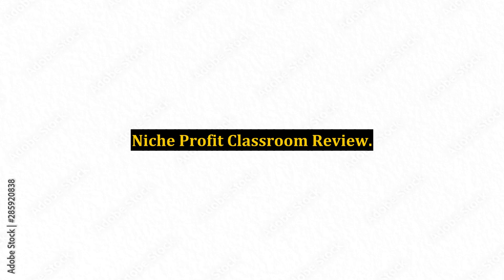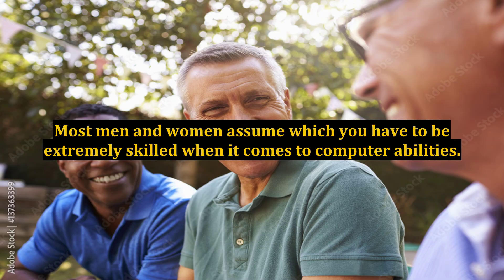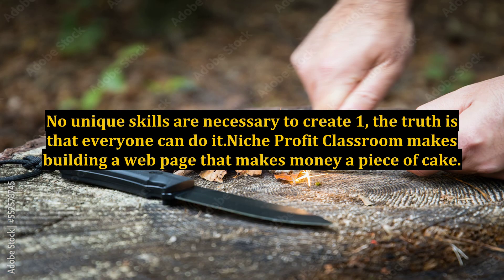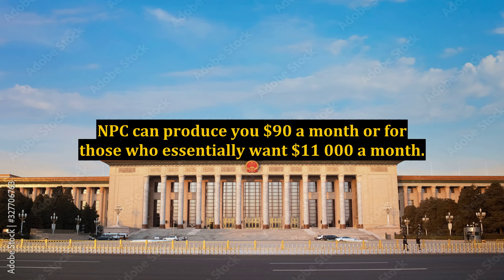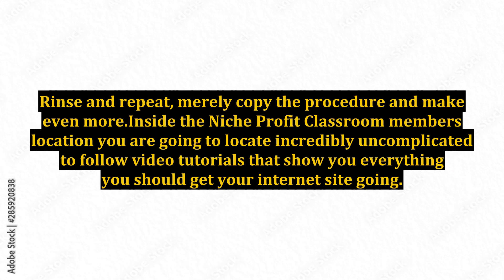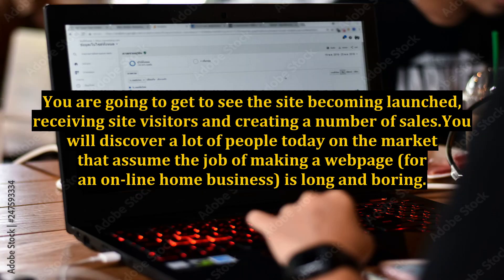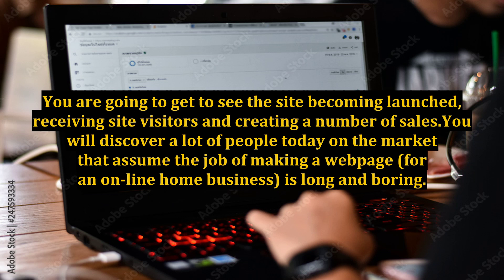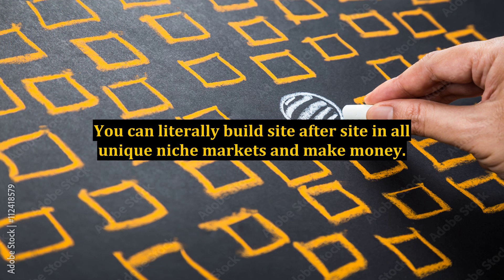Niche Profit Classroom Review